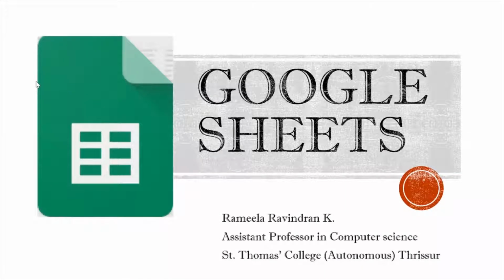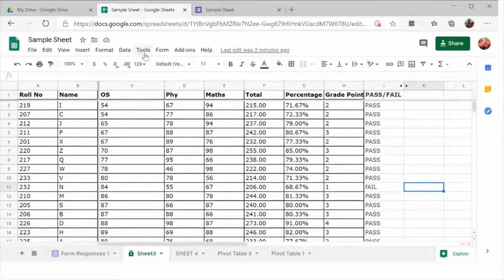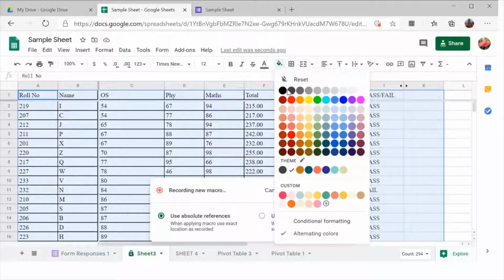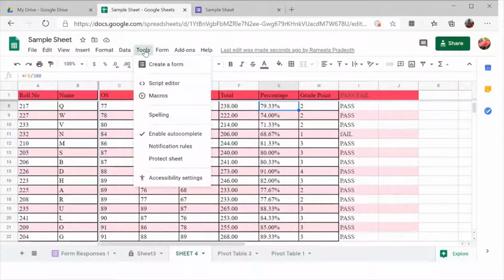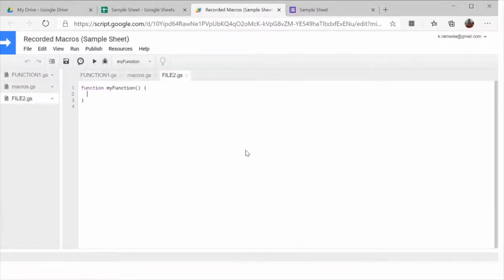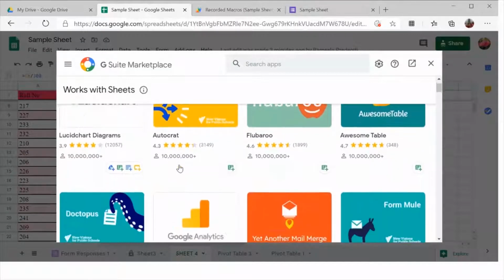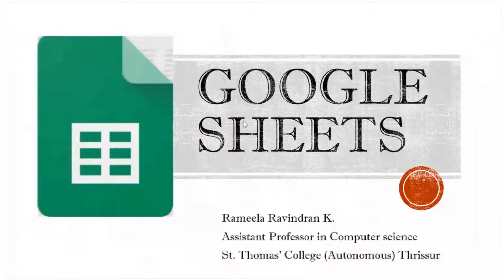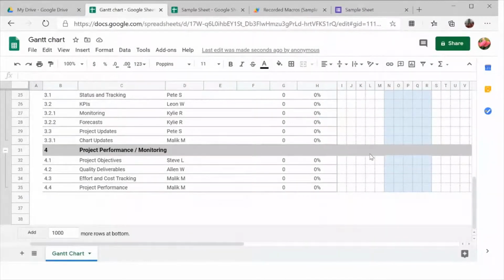Google Sheet Session 4